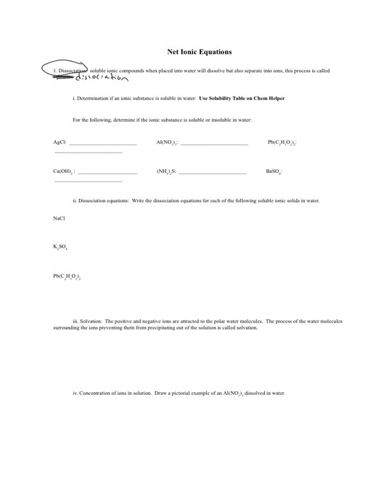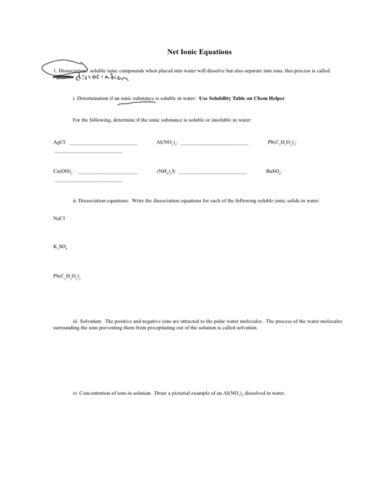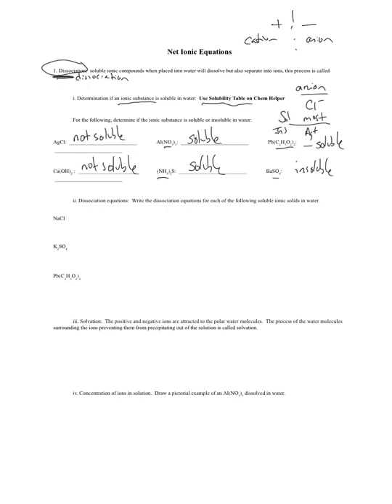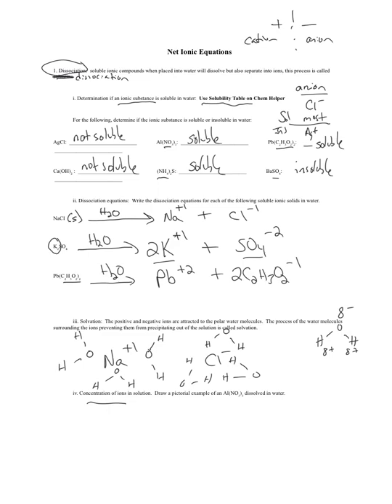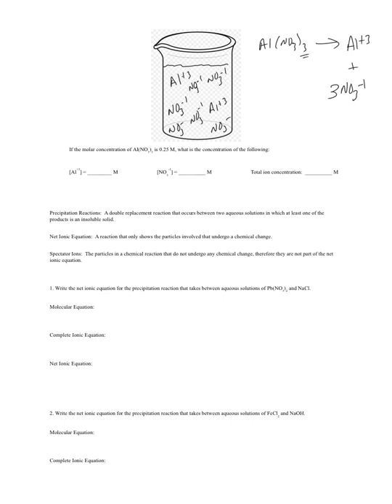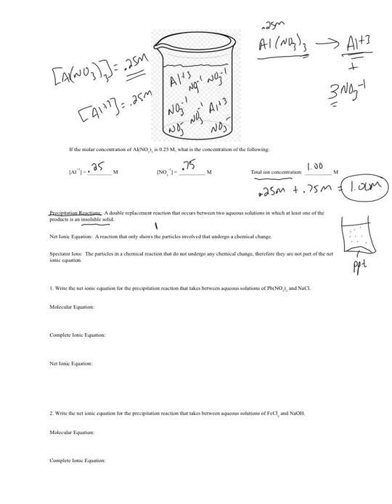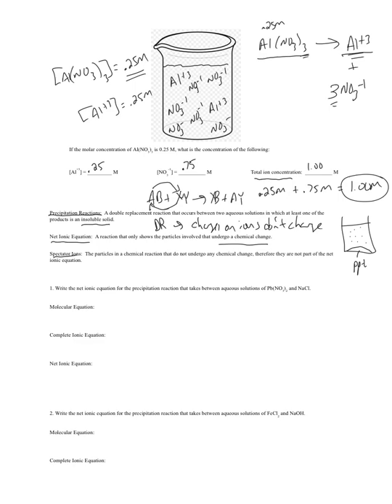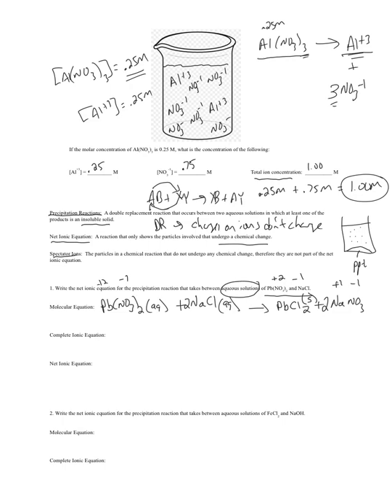Net Ionic Equations Precipitation